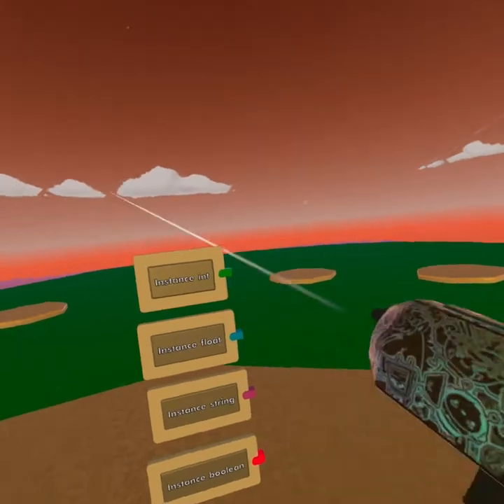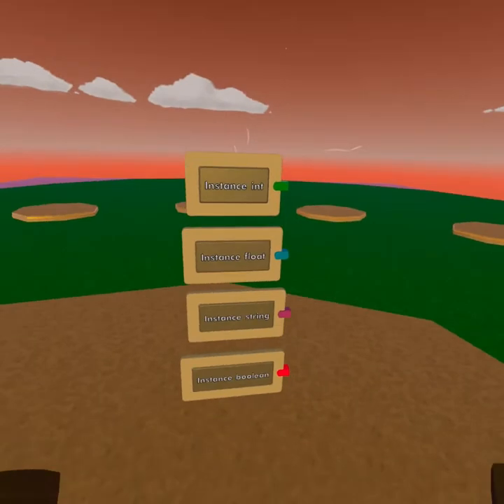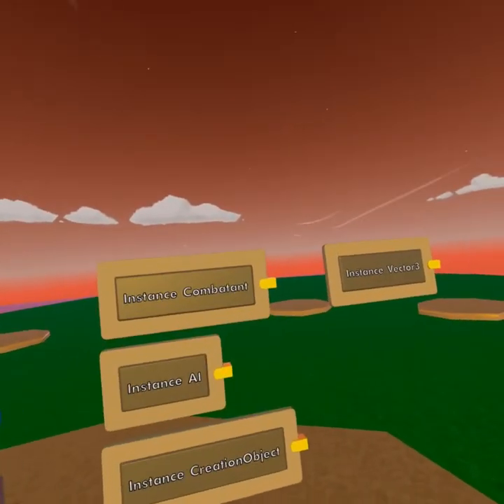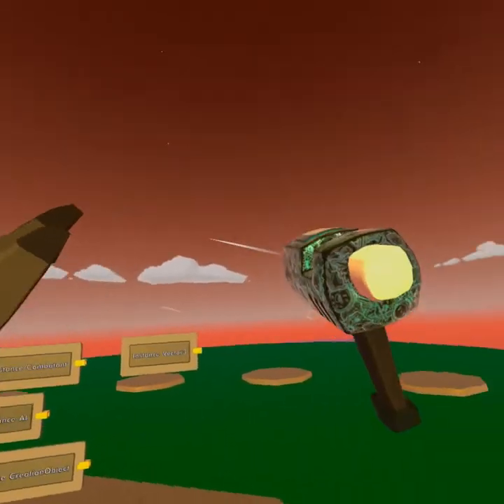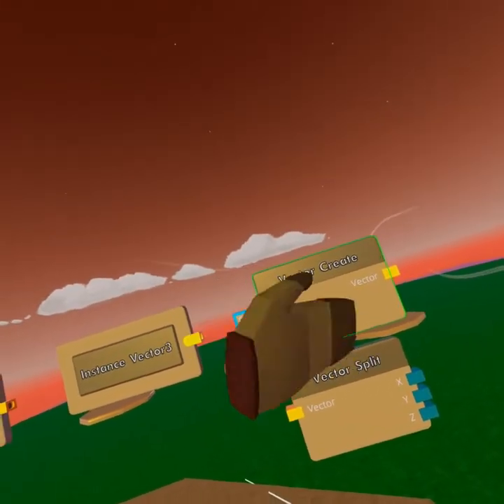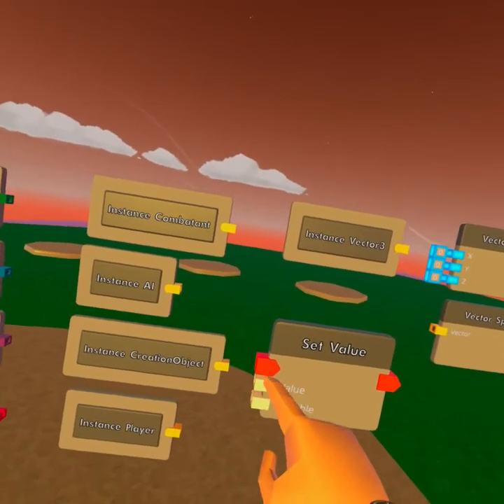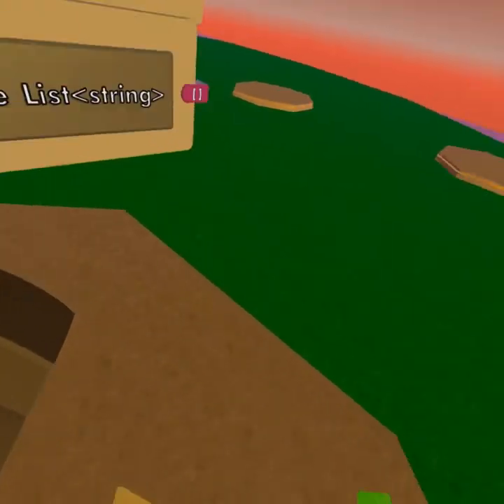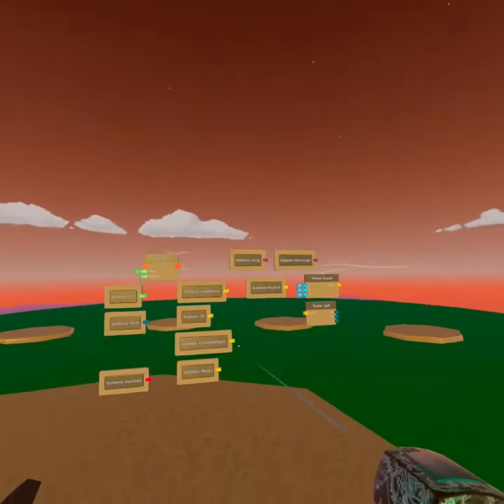Introduction to Circuits V2 (Rec Room)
I hope you enjoyed this CV2 video.

Video Chapters:
0:00 Welcome to CV2
0:37 Basic Variables
3:02 Additional Variables
5:28 Vector3 Create & Split
6:38 Universal and Activation pins
7:35 Active/Inactive pins & extras

I apologize for the 1024x1024 resolution. I record on my Quest 2 and I forgot to change my recording settings to 1080p. Should be fixed after a few videos.